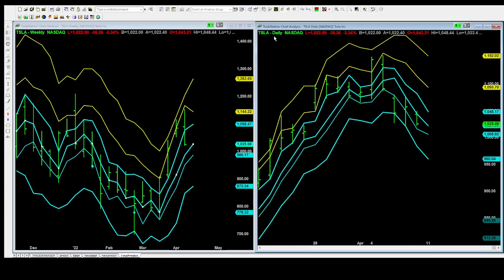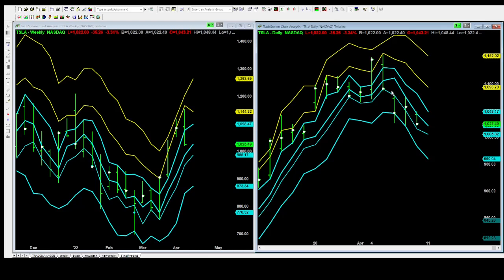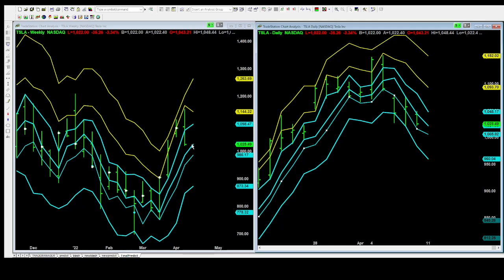Tesla Stock Predictions #69 - What Will Be Trend, Max & Min Prices Next Week? Go upward or downward?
Tesla Stock Predictions #69 - What Will Be Trend, Max & Min Prices Next Week? Go upward or downward? Tesla Stock Forecast